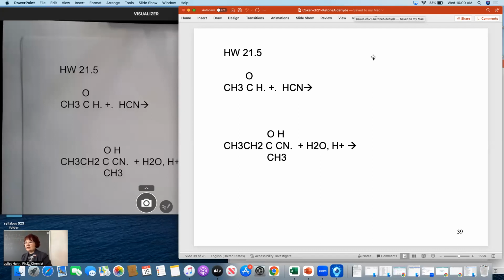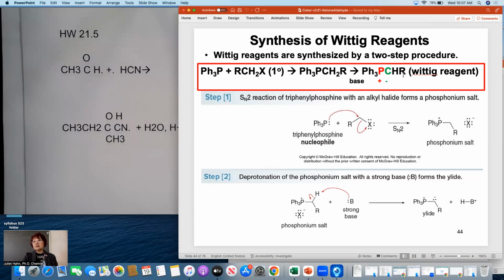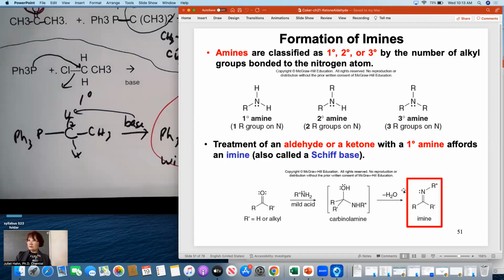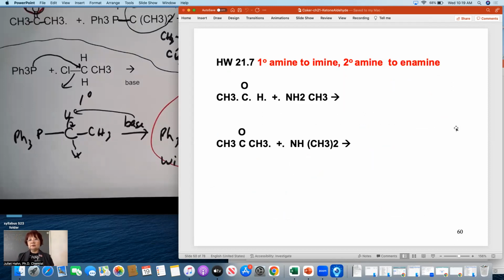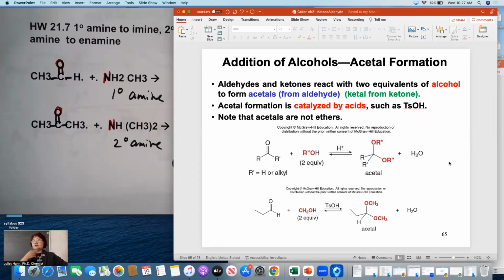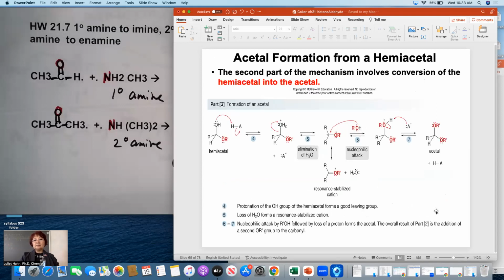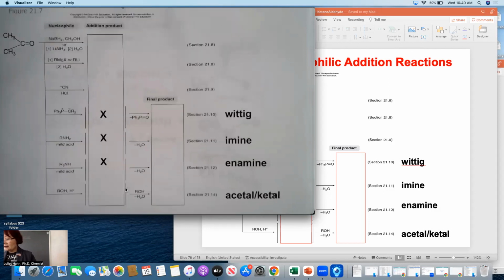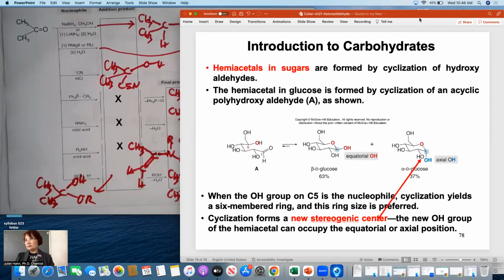Coker Organic Chemistry II Lecture of 4 19 23